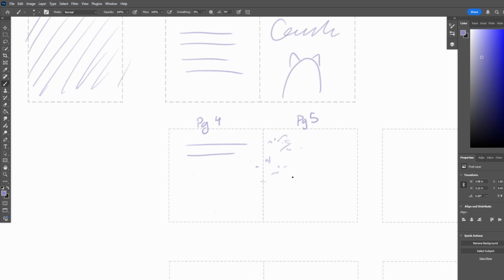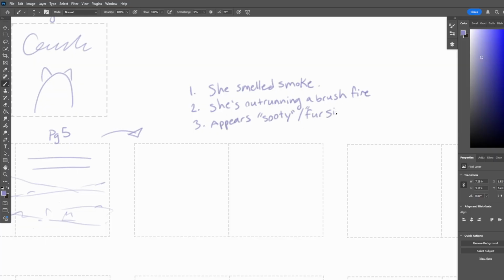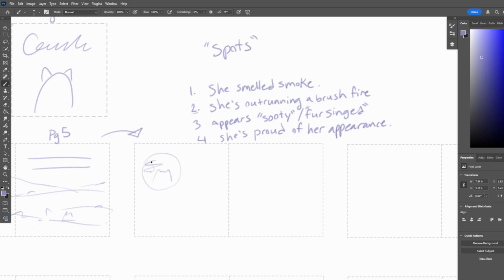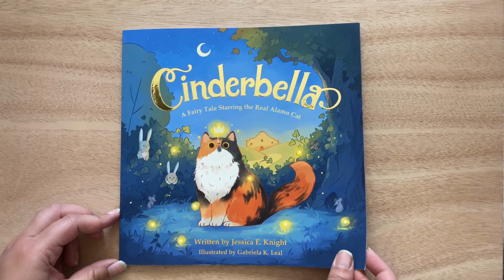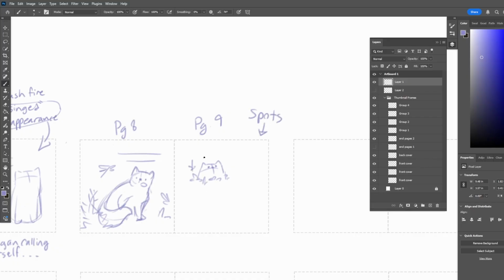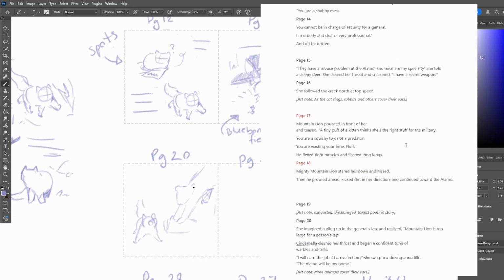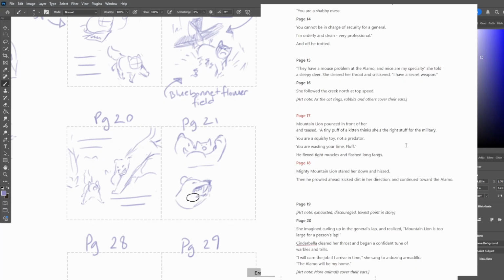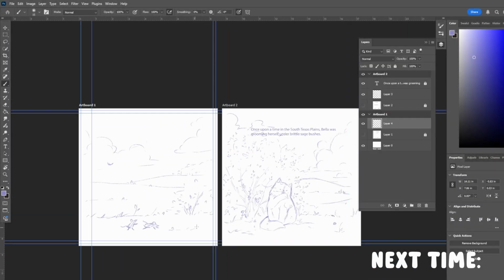How I Illustrated a Children's Book: PART 3 Thumbnailing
Today I am showing how I go from the manuscript to illustration with thumbnails. I'll be making a lot of rough sketches and talking about my thought process behind developing the visual story. :D